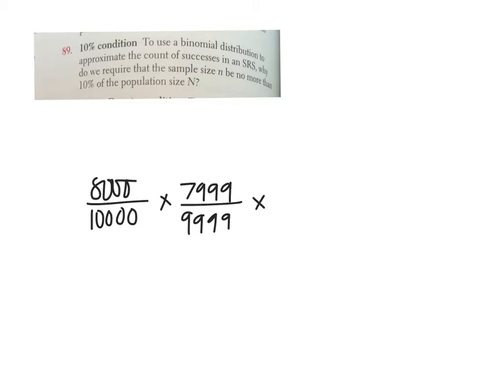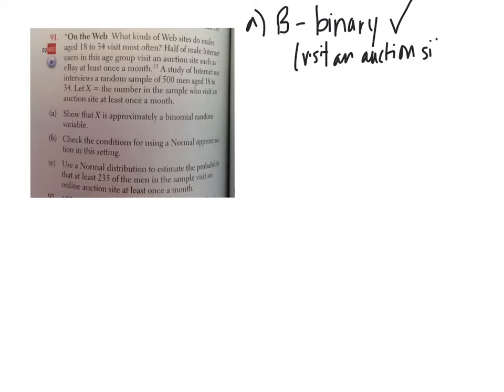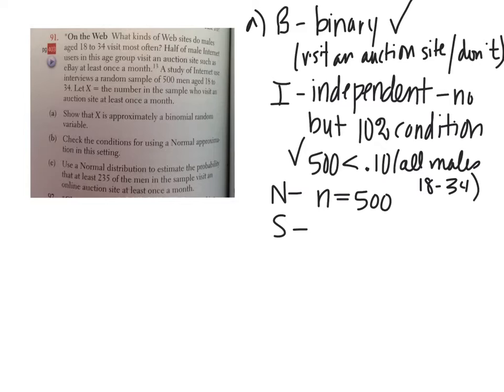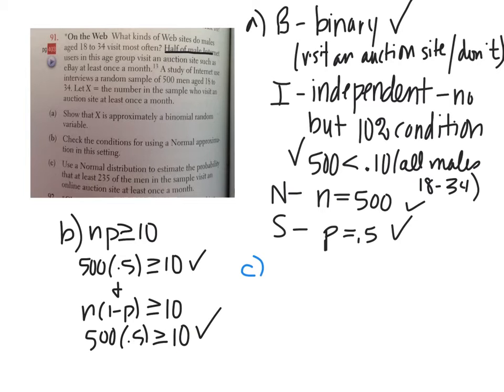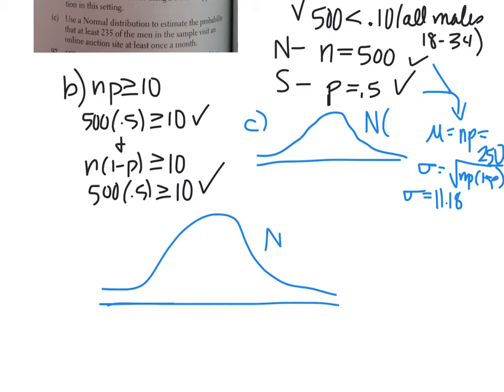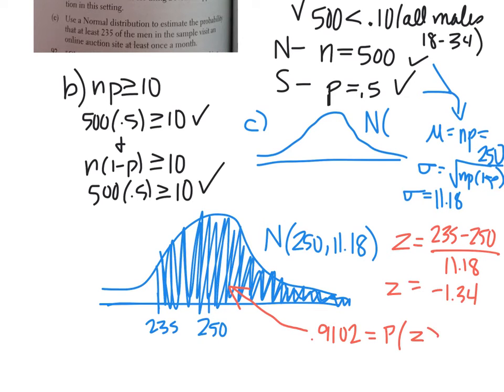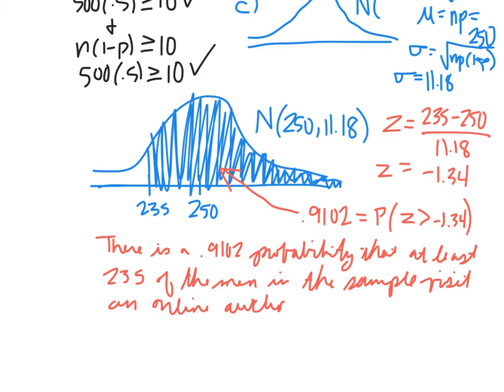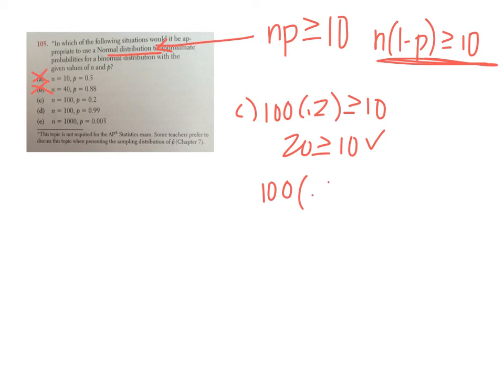TPS 6.3 hw solutions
This video covers numbers 89, 91, and 105 from The Practice of Statistics 5th edition.  This project was created with Explain Everything™ Interactive Whiteboard for iPad.